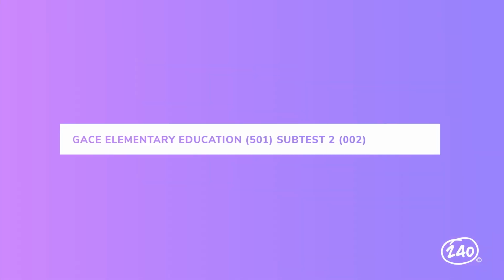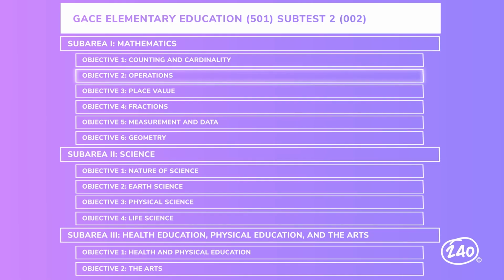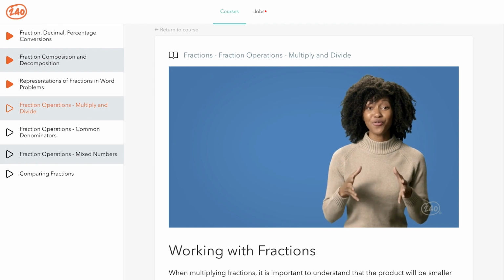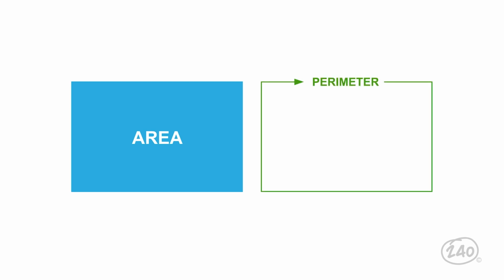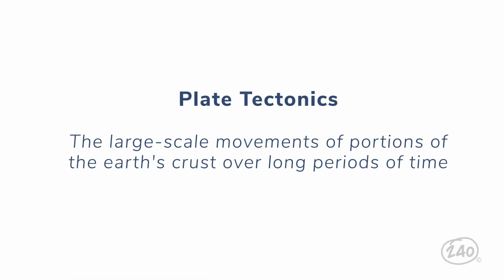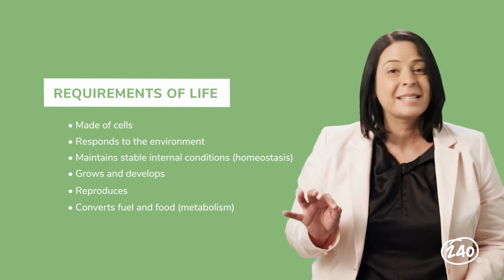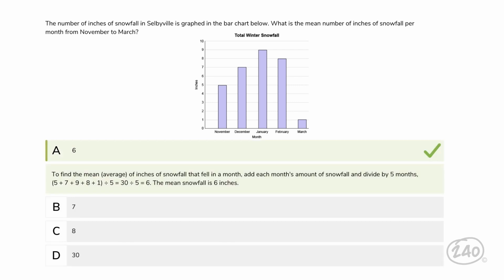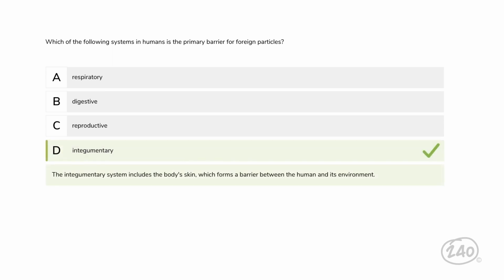GACE (501) Elementary Education: Test 2 (002) Study Guide + Practice Questions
This 240 Tutoring video will outline the key concepts you need to know to pass the OAE (043) Special Education exam. Plus, we’ve got a few GACE Elementary Education Subtest 2  practice questions.

We cover the ins and outs of what you'll find on the OAE (043) Special Education exam, with content curated by our curriculum team, plus give you a peek inside our comprehensive GACE (002) Elementary Education study guide — which covers everything you need to know to feel confident you can pass.

Chapters:
0:00 Introduction
0:40 GACE Elementary Education Subtest 2 Overview
1:51 Subarea I Mathematics
9:23 Subarea II Science
15:00 Subarea III Health Education, Physical Education, and the Arts
16:06 Practice Questions

For one low monthly price, , you get access to the full catalog of GACE assessment materials, including the GACE (002) Elementary Education Subtest 2 study guide. We're so confident you'll pass, we even offer a money-back guarantee.

Additional GACE information to help you succeed!

📖  Free Practice Tests and Resources for Our GACE Exam Series 📖